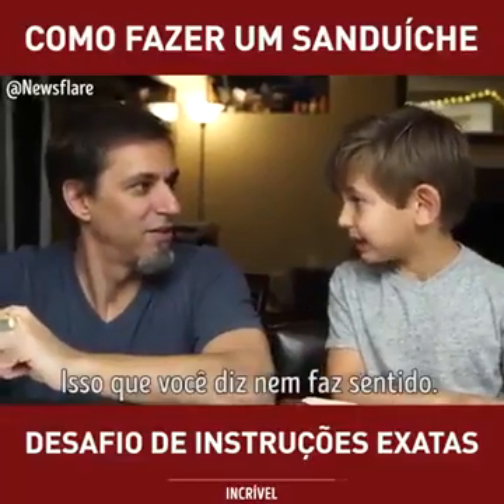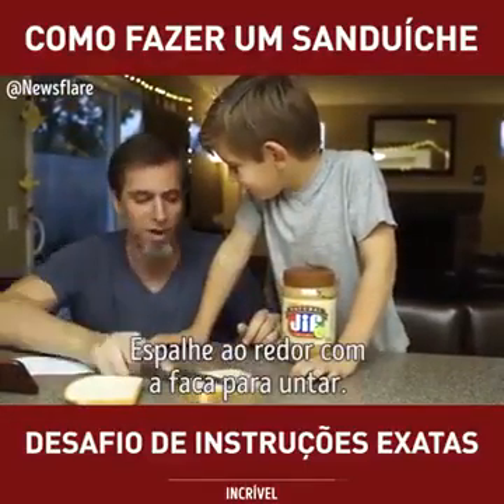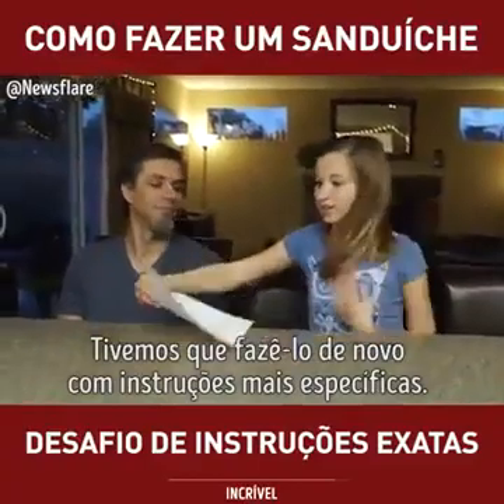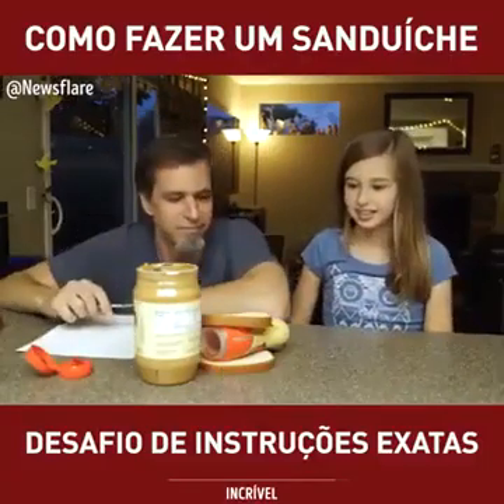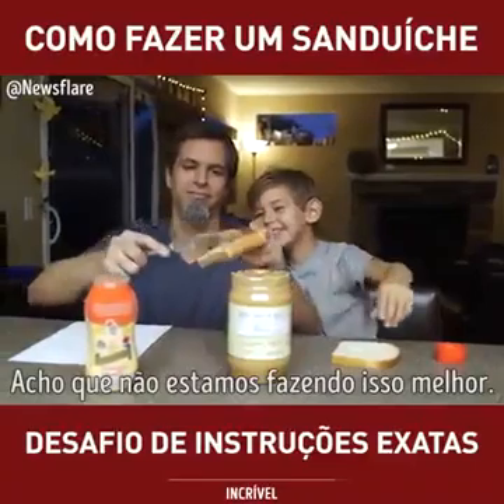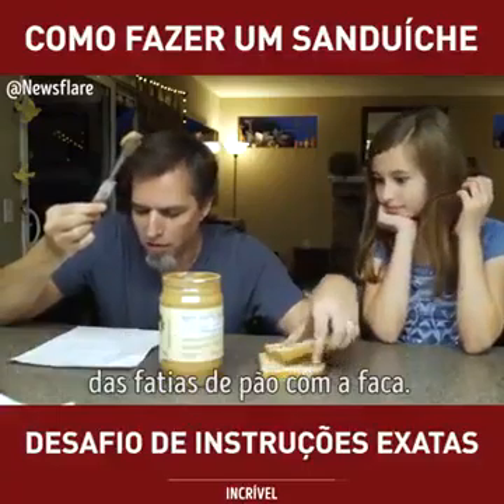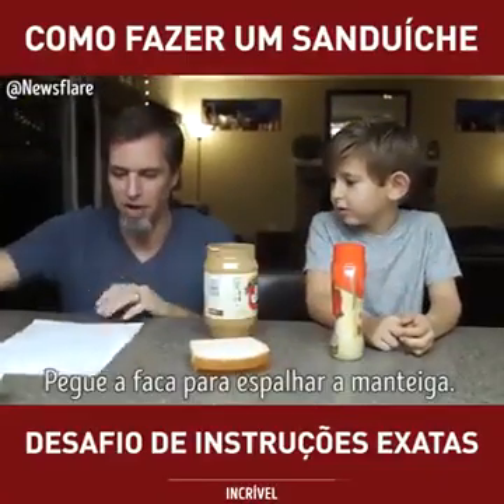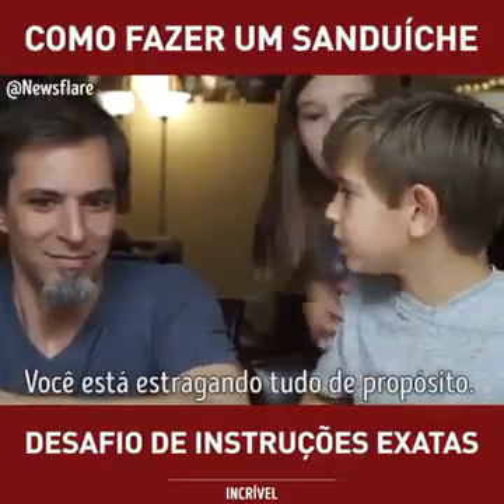COMO ENSINAR LOGICA DE PROGRAMAÇÃO AO SEU FILHO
● GOSTOU DO VIDEO ? LIKE/FAV PARA AJUDAR!
● Comente, eu gosto de ler comentários!